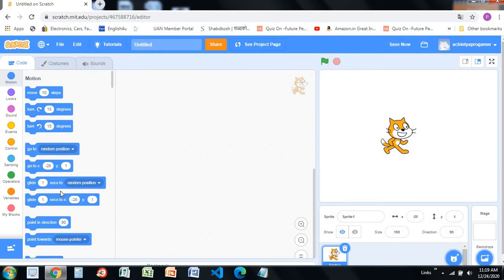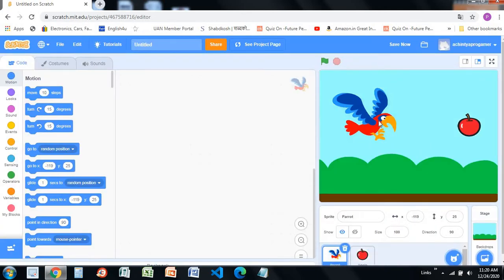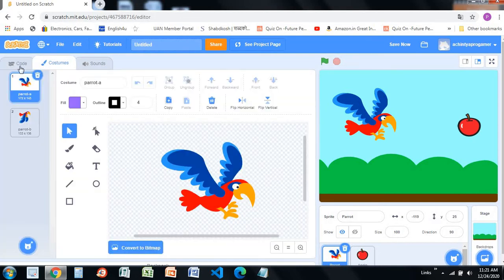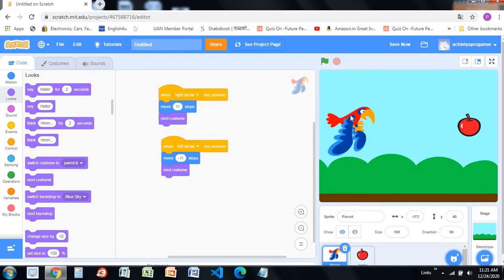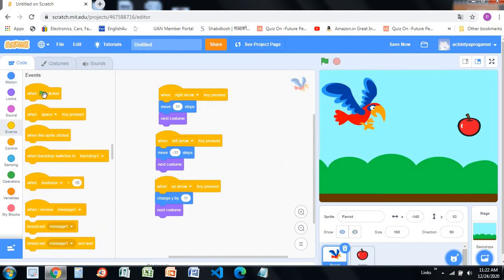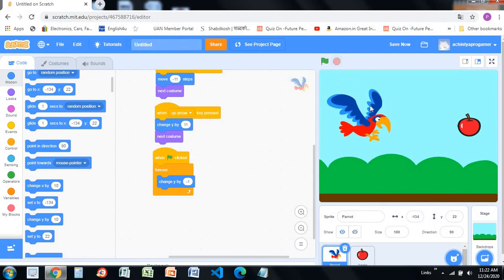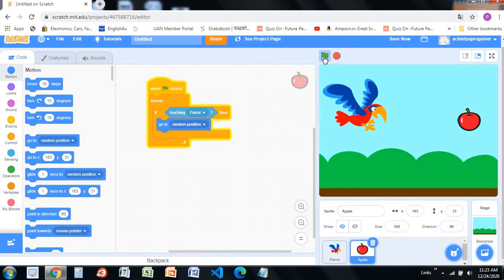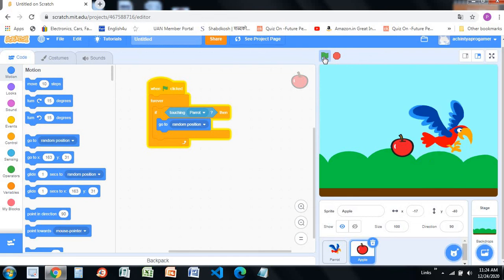How to make a hungry bird game in scarth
This is the hungry bird game.